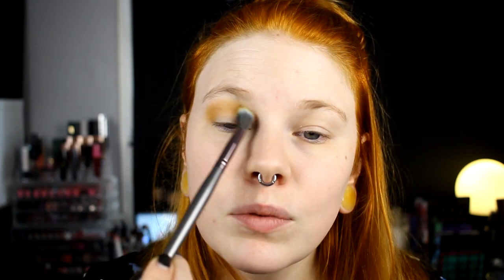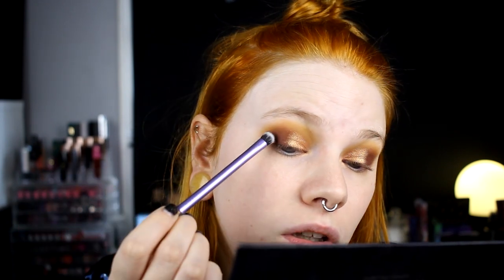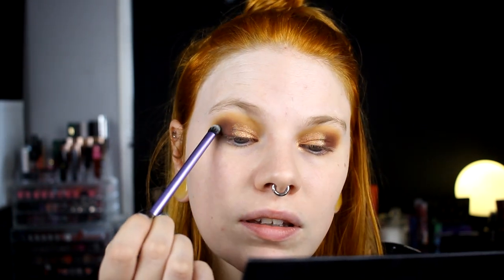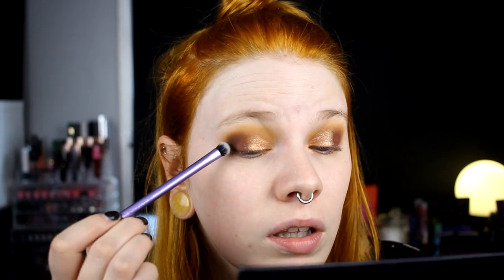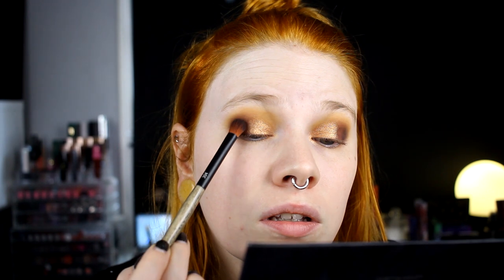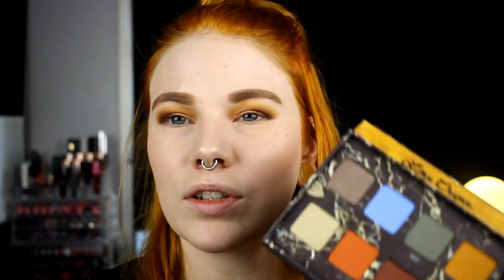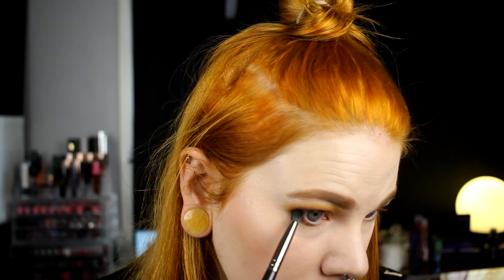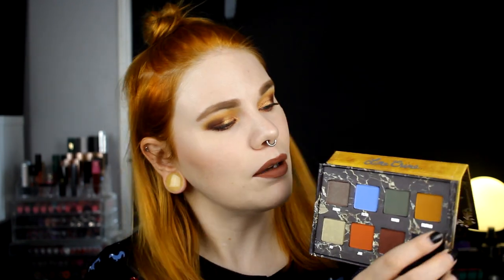| The Zodiac | Part 8 - The Leo | Colourpop |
Hi!
It's time for part 8 in my Zodiac-serie and it's crazy how fast this year has gone by!

▷ Base:
Viva la Diva Argan Oil - Pure Light
Nyx - Sculpt
Nabla - Nectarin

▷ Eyes:
Colourpop The Zodiac - The Leo
Lime Crime Venus II - Mustard & Mud
Linda Hallberg Infinity - Fornax

▷ Lips:
Jeffree Star - Leo

FAQ:
From: Sweden
Cruelty Free: Yes
Born: 1989
Ears: 20 mm
Septum: 2,4 mm

EQUIPMENT:
Camera: Canon EOS 600D
Editing program: Sony Vegas Pro 13
Lights: Day light and/or 2 soft boxes